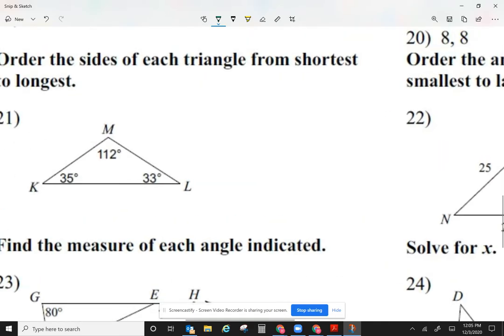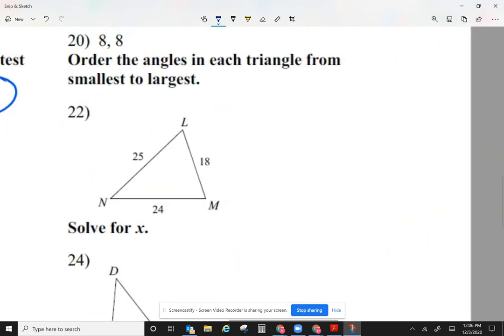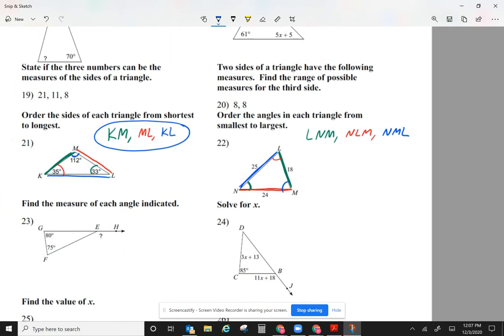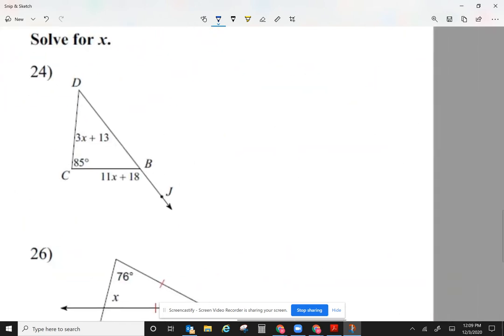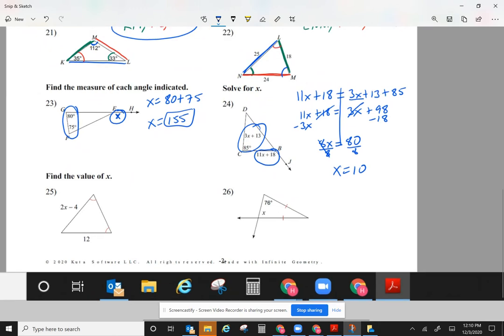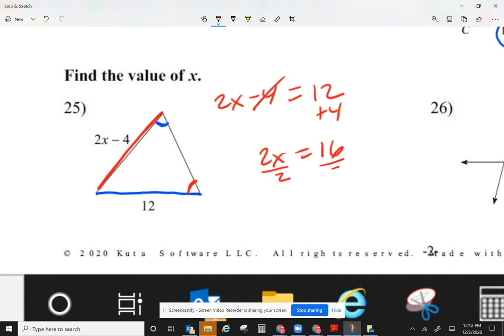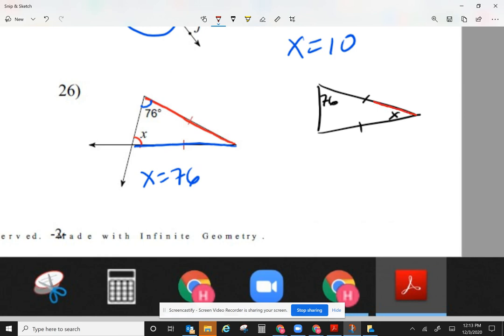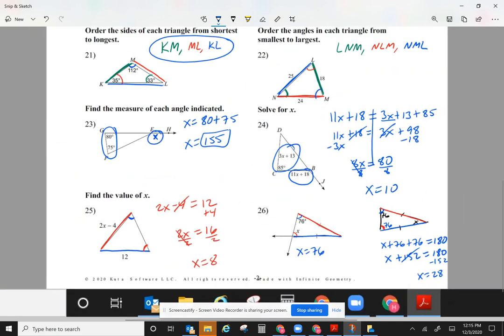Leonzo unit 5 review (geometry)